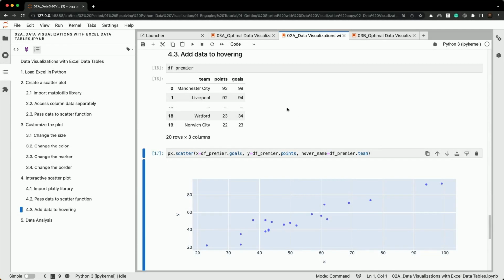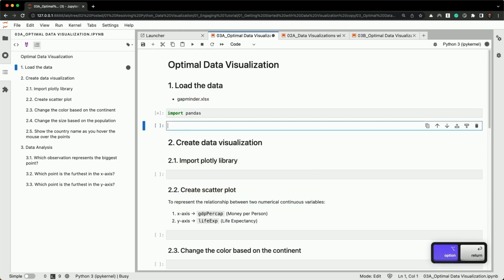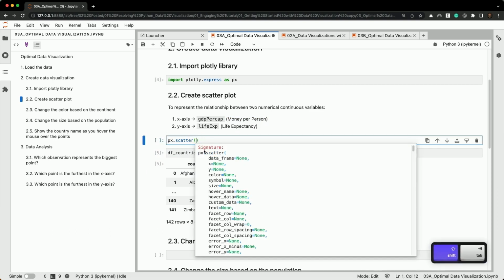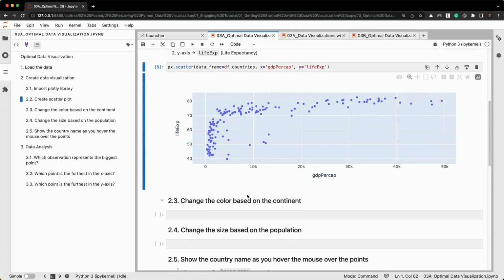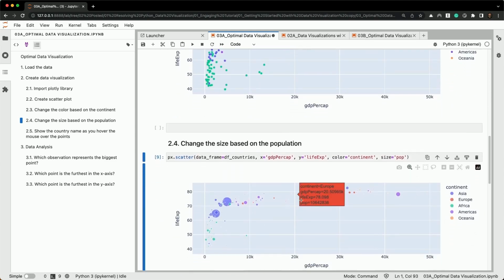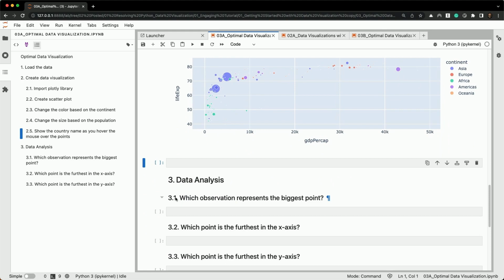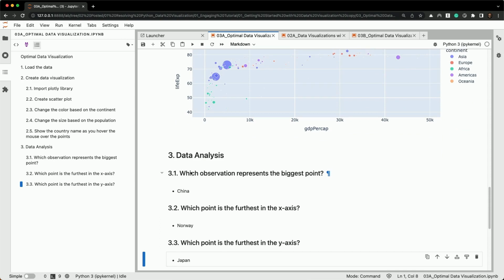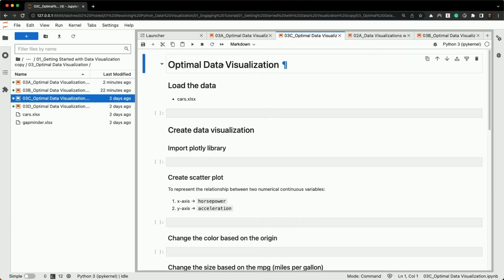#31 Optimal Data Visualization with Plotly